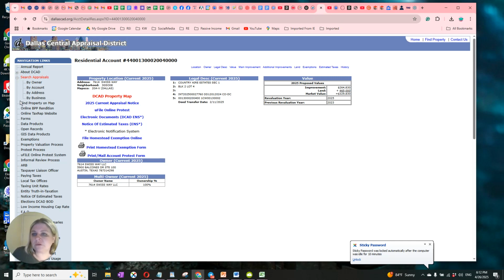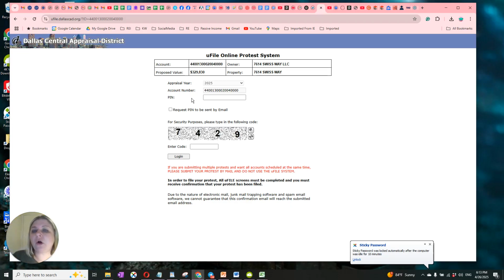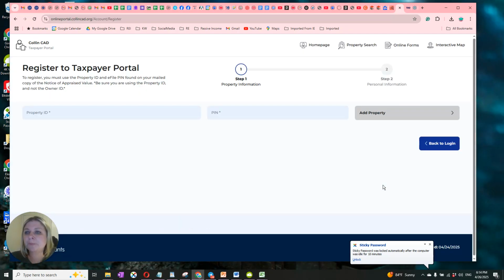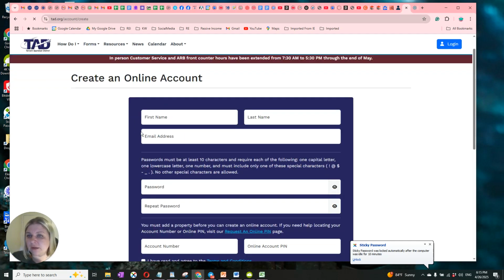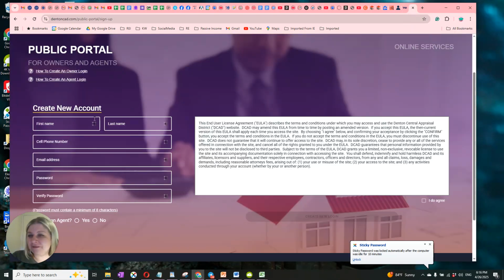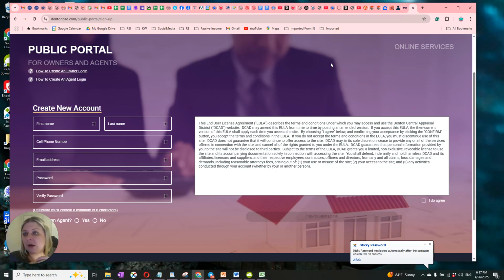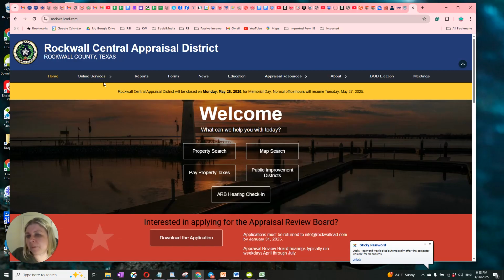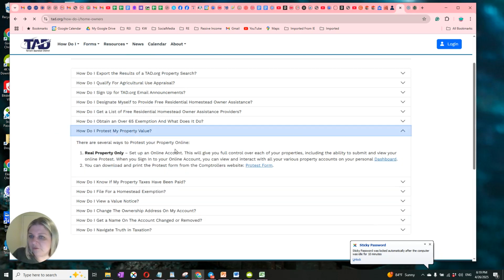E-Filing Your Property Tax Protest in Texas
Most large counties in Texas now allow online tax protest filing — and more and more homeowners are taking advantage of it.
If you want to skip the printing, signing, and mailing hassle, this video walks you through the e-filing process step by step.

In This Video:
You'll see exactly how to:
✅ Locate your county’s online protest portal
✅ Use your PIN number to log in
✅ Avoid the tech mistakes that stop most people

📌 This guide covers:
Dallas | Tarrant | Collin | Denton | Rockwall counties

More homeowners are filing online this year than ever before. Join them and check this off your list.

🧭 CHAPTERS

00:00 – Intro: Why this video matters
00:23 – Mailing the form vs. filing online
00:49 – Dallas CAD: How to use the online portal + where to find your PIN
02:12 – Collin County CAD: How to access and use the portal
03:08 – Tarrant Appraisal District: Login steps and overview
03:32 – Denton CAD: Portal overview and login process
05:22 – Rockwall CAD: Finding the portal and similarities with Denton
06:31 – What if your county isn’t listed? (Search method)
07:07 – Final advice: If tech fails, MAIL the form

📌 REMEMBER
Filing the form is the most powerful first step — but it’s only one part of the full strategy.

🔗 Related Video in This Series:
▶️ Filling Out The Protest Form – Tips & Tricks

These are the links that I showed in the video:
- Dallas County - visit this link to learn how to use u-File

- Collin County - visit this link to get started with their portal:
If that is your first time setting up an account with their online portal, click on "Don't Have an Account? Sign Up" link

- Denton County - visit this link to get started with their portal:
If that is your first time setting up an account with their online portal, click on "Create New Login" link

- Tarrant County -  visit this link to get started with their portal:
If that is your first time setting up an account with their online portal, click on "Create An Account" link

Elena Garrett, Realtor
Keller Williams Central 75
72SOLD Area Director for North Texas